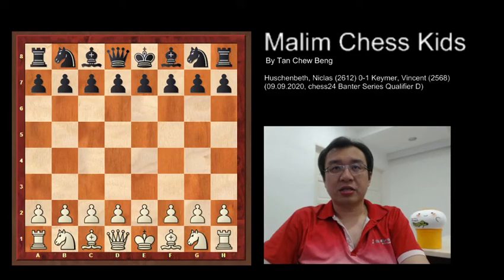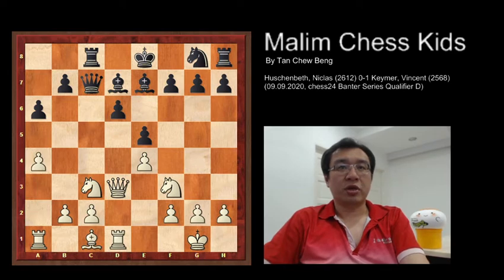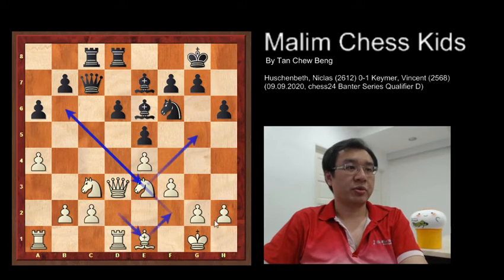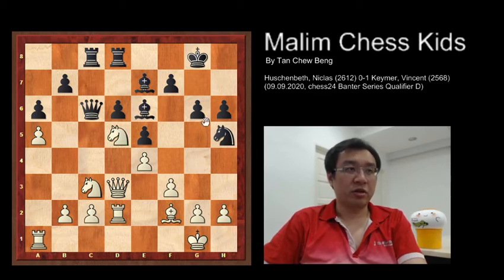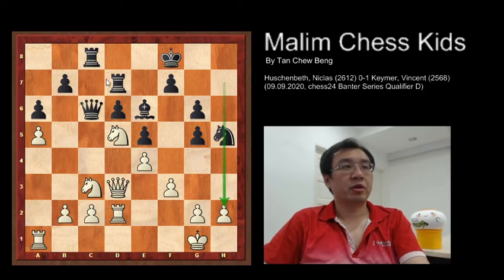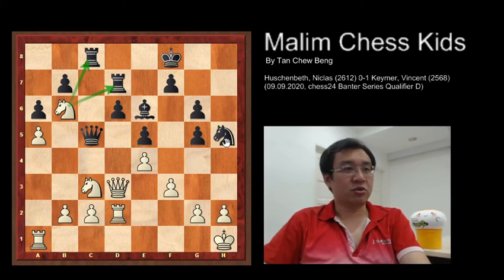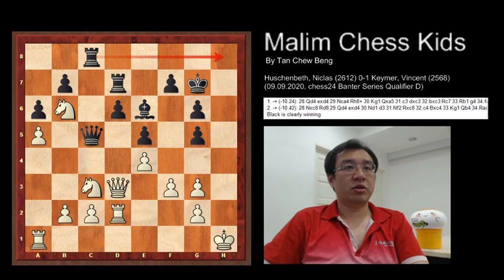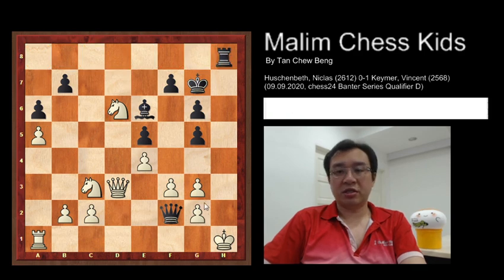The Brilliant Ng3+ Sacrifice | Niclas vs Vincent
Huschenbeth, Niclas (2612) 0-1 Keymer, Vincent (2568)
(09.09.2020, chess24 Banter Series Qualifier D)
B51, Sicilian: Moscow Variation (3 Bb5_) without 3... Bd7

1. e4 c5 2. Nf3 d6 3. Bb5+ Nd7 4. d4 cxd4 5. Qxd4 a6 6. Bxd7+ Bxd7 7. Nc3 e5 8. Qd3 Rc8 9. O-O Qc7 10. Rd1 Be7 11. a4 h6 12. Nd2 Bg4 13. f3 Be6 14. Nf1 Nf6 15. Ne3 O-O 16. Bd2 Rfd8 17. Be1 Qb6 18. a5 Qc6 19. Bf2 g6 20. Rd2 Nh5 21. Ned5 Kf8 22. Bb6 Rd7 23. Be3 Bg5 24. Bxg5 hxg5 25. Nb6 Qc5+ 26. Kh1 Ng3+ 27. hxg3 Kg7 28. Nxc8 Rd8 29. g4 Rh8# 0-1